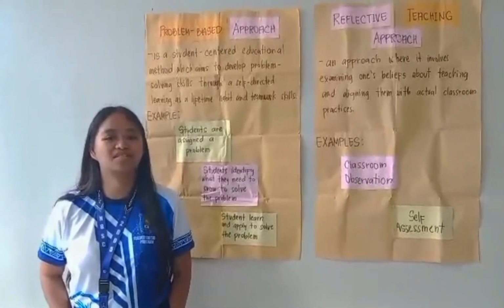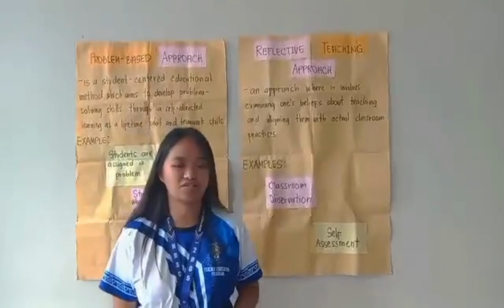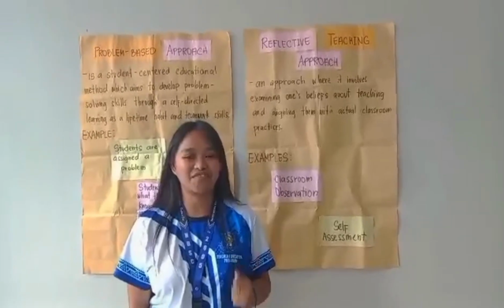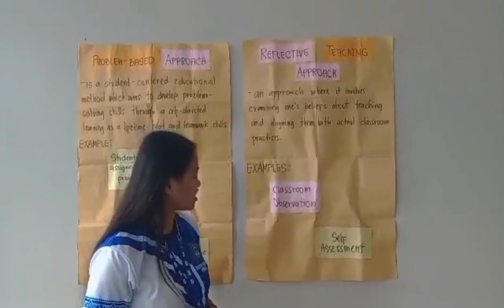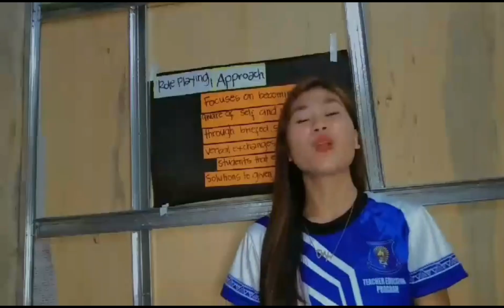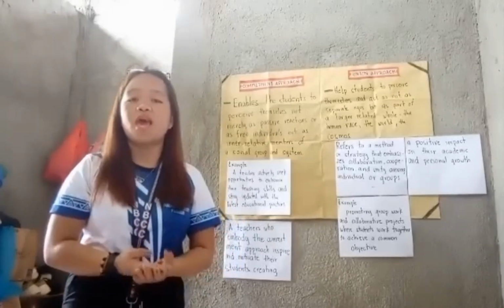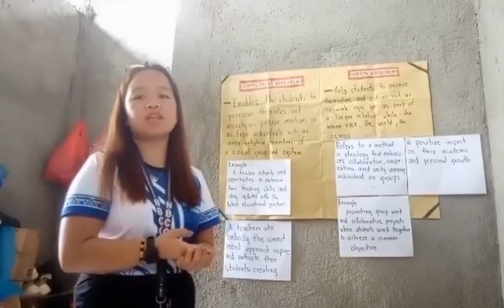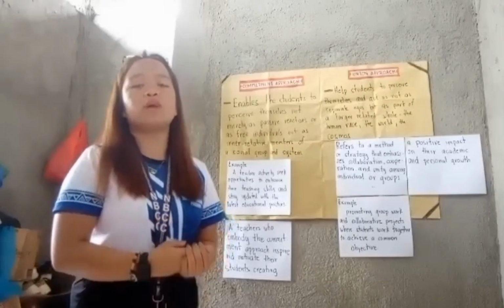GROUP 1_Christine Condino